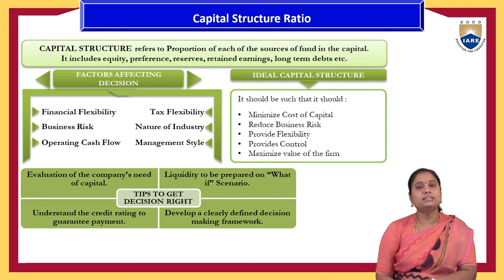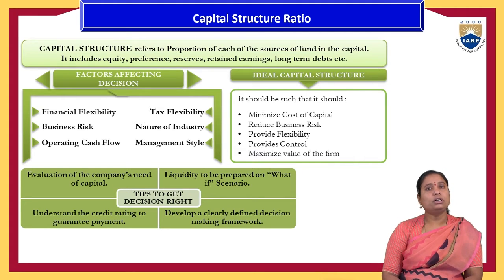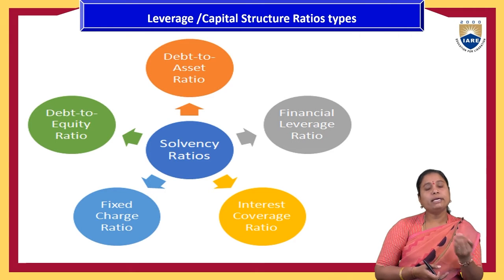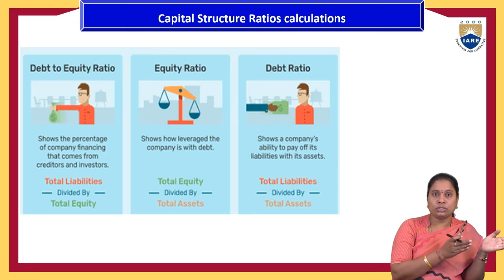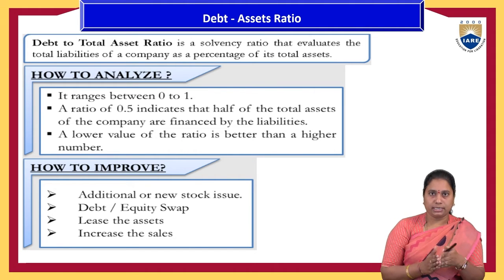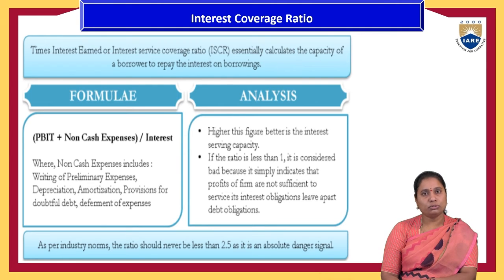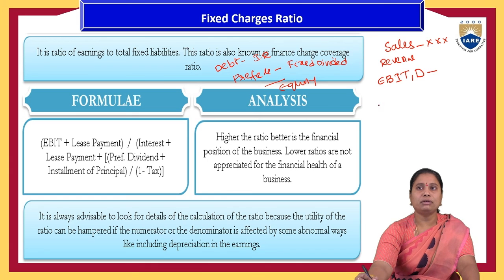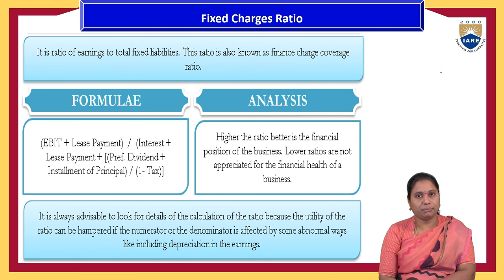Capital Structure Ratios by Dr. T Varalakshmi